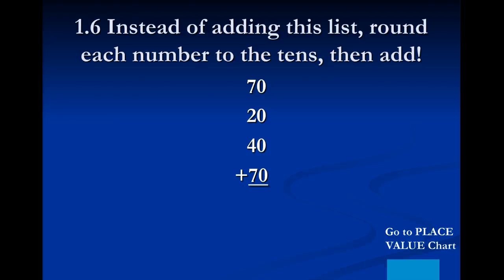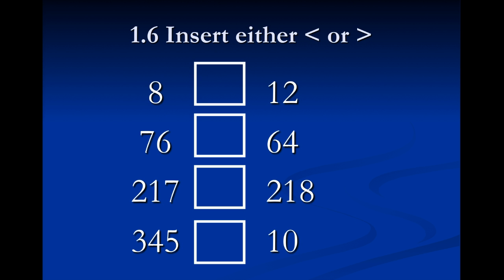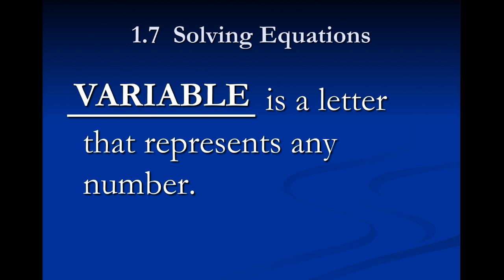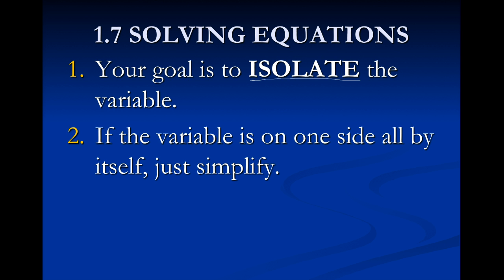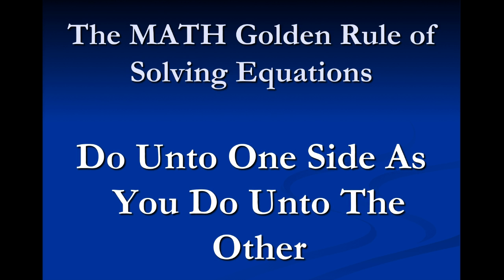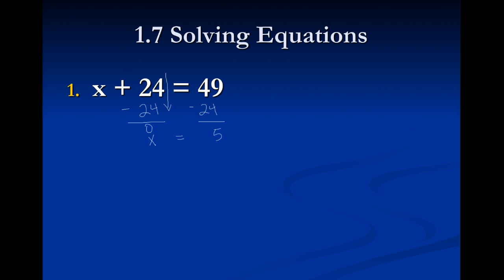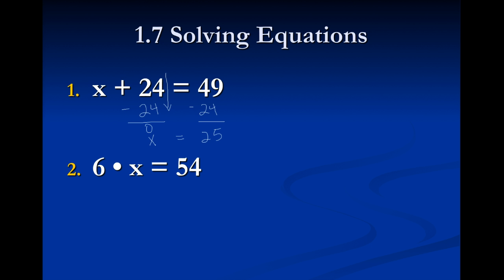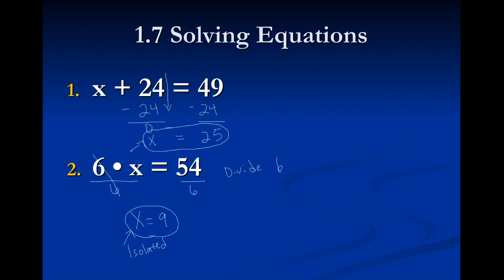JCCC Chpt 1 Video #3 (1.6-1.7 Rounding-Solving)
Chapter 1 Part 3 Mr. Dunaway